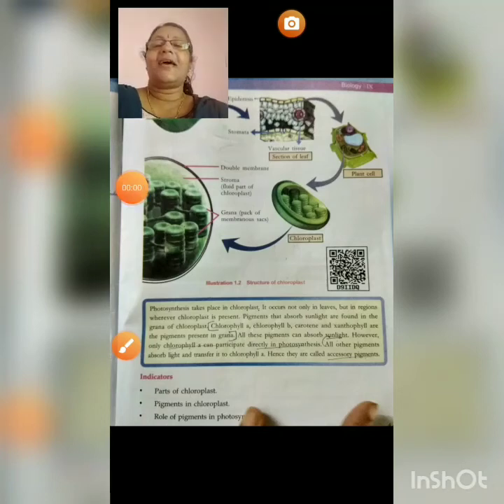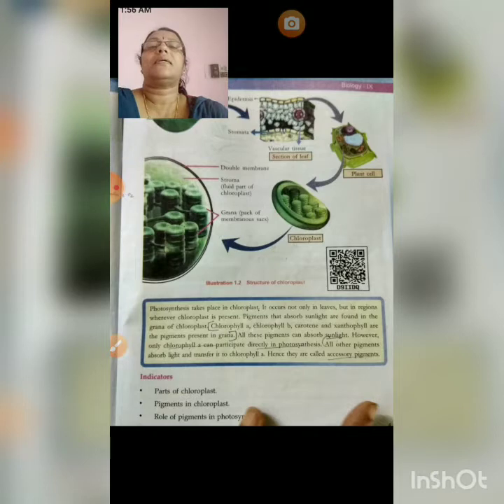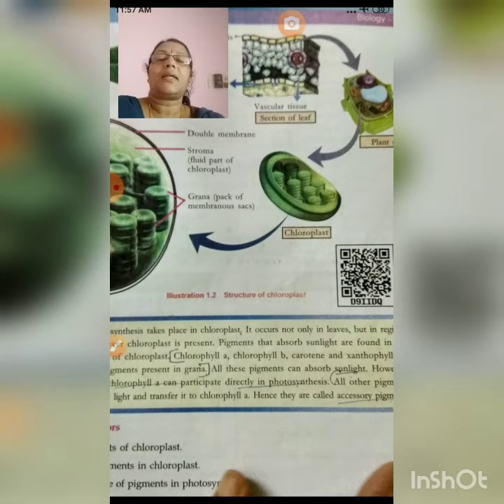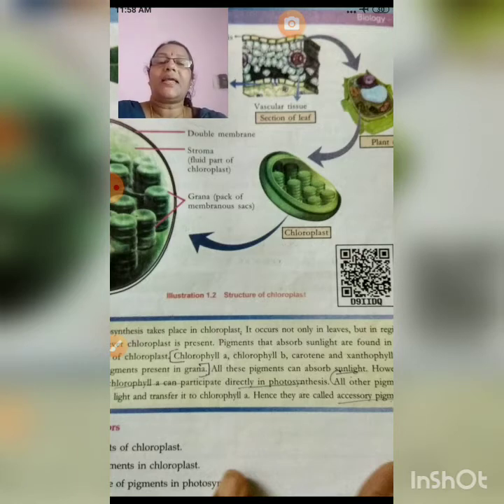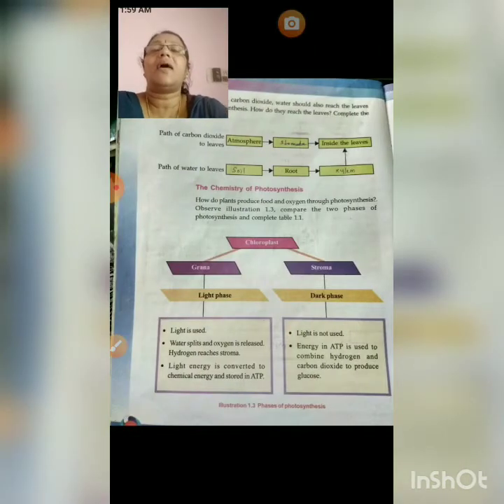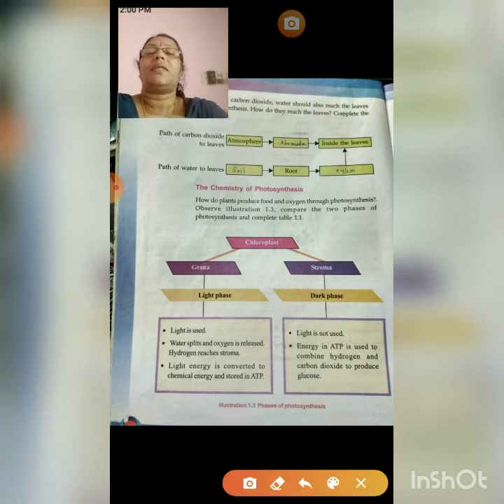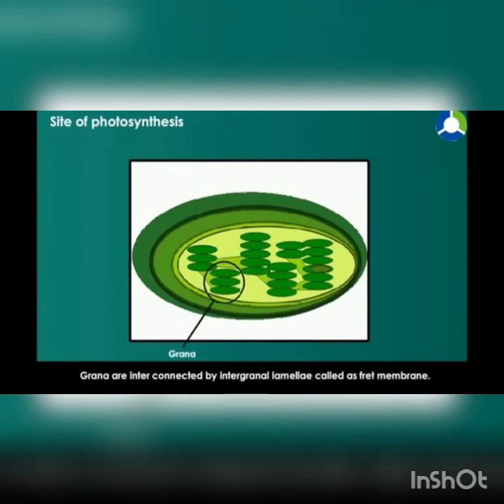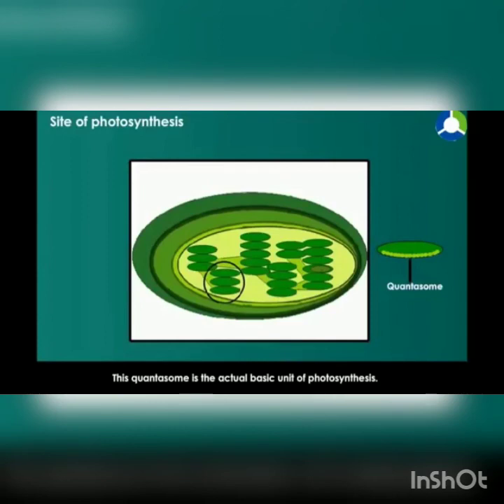Std9 structure of chloroplast